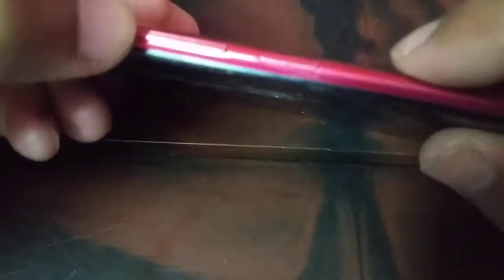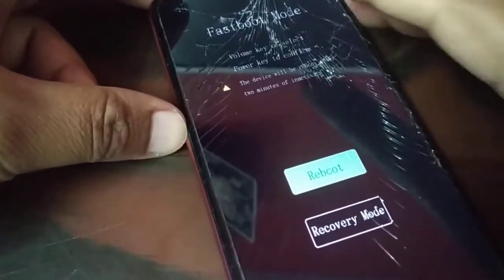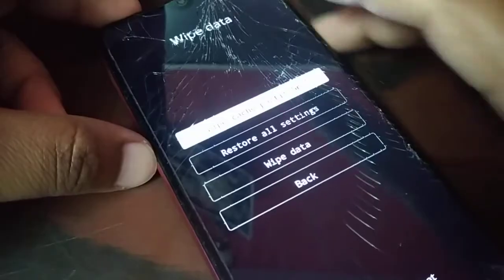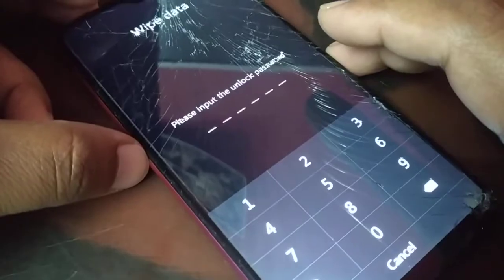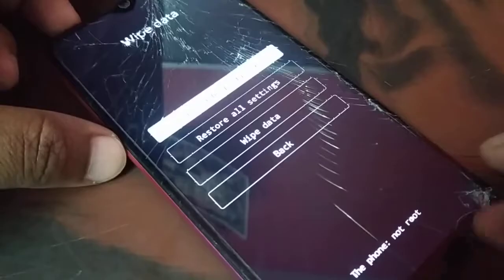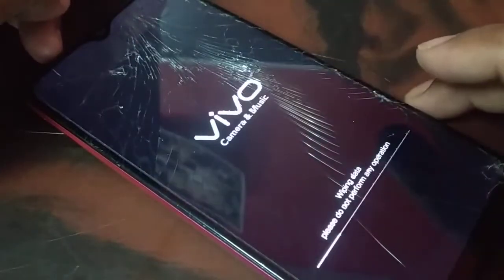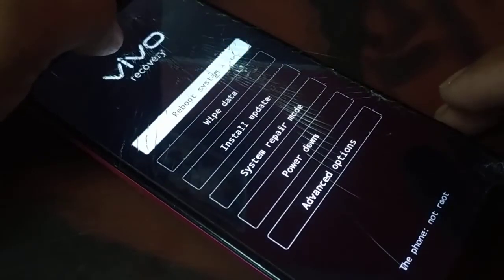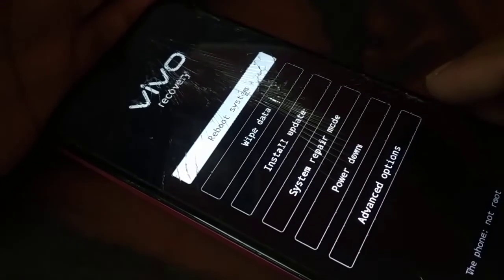how to fix VIVO Phone Forgot Unlock Password, Try for any VIVO Phone, Fixed Easy Ways